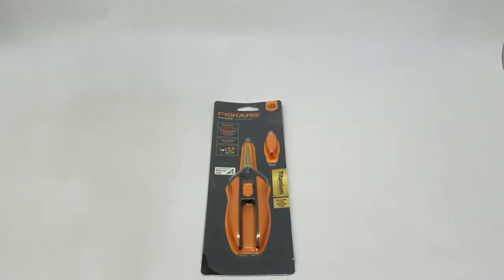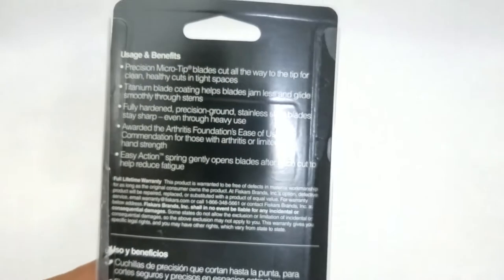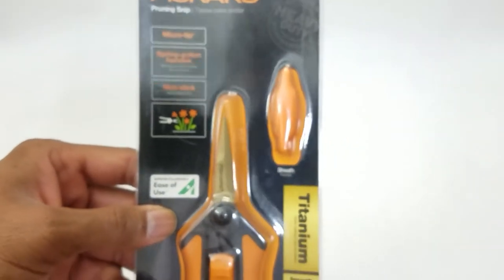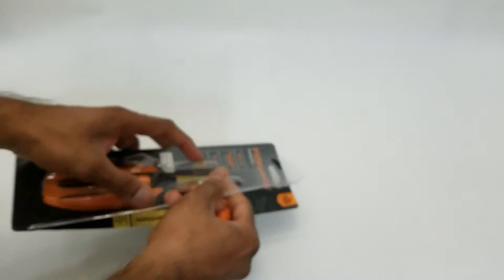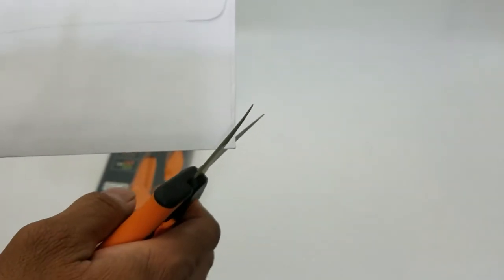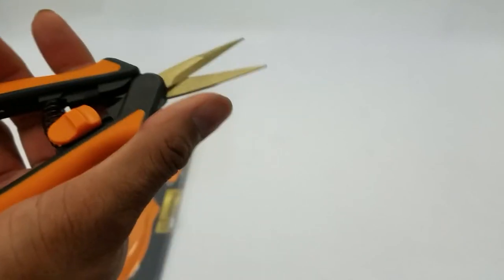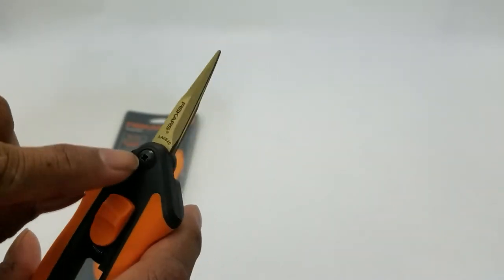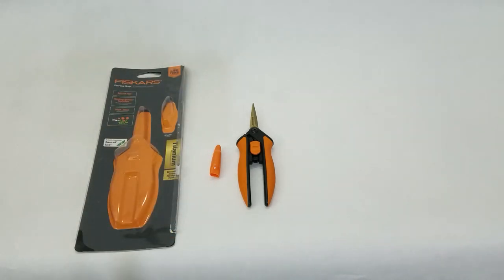PRODUCT REVIEW: Fiskars Titanium Coated Stainless Steel Micro Tip Pruner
1.75 in. Titanium Coated Stainless Steel Micro Tip Pruner
by Fiskars

Product Overview
Perfect for encouraging healthy growth on plants and flowers, the precision blades on Fiskars Titanium Micro-Tip Pruning Snips are ideal for shaping, repetitive trimming and intricate snips. Precise, Micro-Tip blades cut all the way to the tip for clean, healthy cuts in tight spaces, while fully hardened, stainless steel blades with a precision-ground edge stay sharp even through heavy use. Special titanium blade coating helps blades glide smoothly through stems, prevent them from gumming up with sap and debris. Awarded the Arthritis Foundation’s Ease of UseSM Commendation, these snips feature an Easy Action spring that gently opens the blades after every cut to help reduce hand fatigue derived from repetitive cuts – especially helpful for gardeners with arthritis or limited hand strength. Additionally, comfortable handles feature Softgrip touchpoints for enhanced comfort and control, while an easy-open lock and blade cover protects blades for safe transport and storage.
Fiskars titanium micro-tip pruning snips feature precise blades that cut all the way to the tip for clean, healthy cuts on plants in tight spaces
Titanium blade coating helps blades jam less and glide smoothly through stems with sharp, fully hardened, precision-ground, stainless steel blades
Awarded the Arthritis Foundation's Ease of Use SM Commendation for a design that's ideal for those with arthritis or limited hand strength
Easy action spring-action design gently opens blades after each cut to help reduce fatigue, while Softgrip touchpoints enhance comfort and control
Full lifetime warranty

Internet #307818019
Model #399242

Take Care